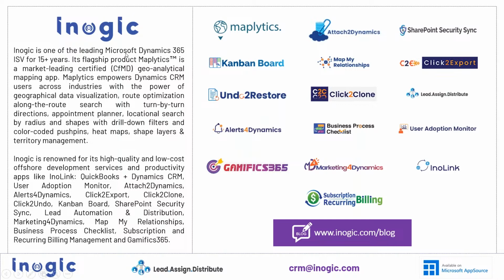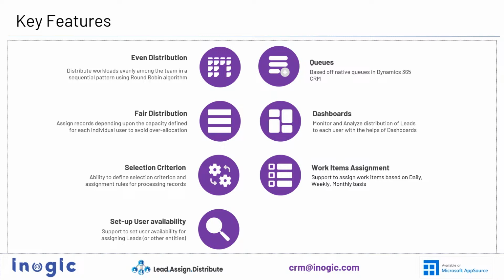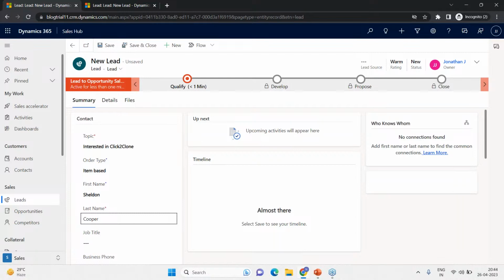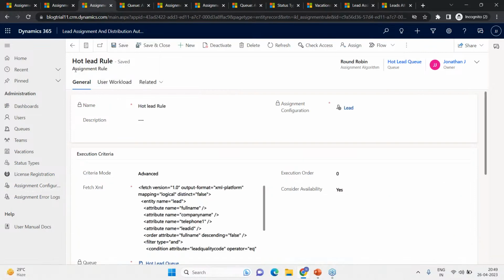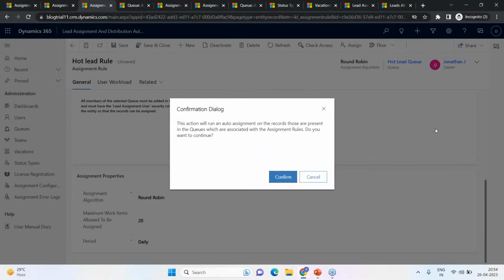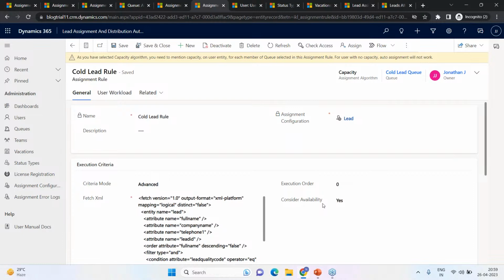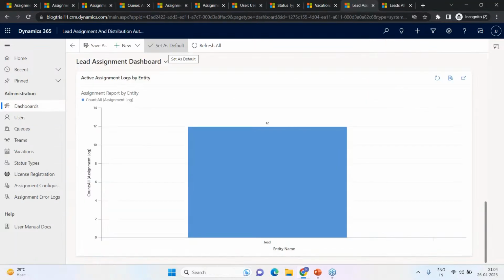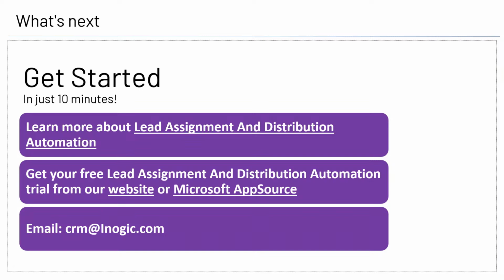Auto-assign leads to sellers using assignment rules in Dynamics 365 CRM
Time and quality of response to a lead make a huge difference to the sales cycle and probability of closure. Businesses relying on Microsoft Dynamics 365 CRM for assigning leads can be overwhelmed with challenges like large teams, high lead volumes, business complexities, inconsistencies in leads, or even unforeseen unavailability of sales representatives.

Additionally, ineffective lead distribution hampers sales and customer experience.

In this webinar, we'll explore how you can assign leads to your sales team with the help of an automated lead assignment and distribution solution. Lead Assignment and Distribution Automation is a Microsoft AppSource preferred app that enables organizations to configure business-specific rules and criteria for the automated distribution of leads. The tool ensures that leads are handled promptly and efficiently leading to faster lead conversion and improved sales performance.

• Sales/Service Managers/admins aiming to automate lead/case or any other work-item assignment and distribution.
• Organizations looking to create a fair lead distribution system.

In this webinar, you will learn the easiest and most efficient way to assign leads in Microsoft Dynamics 365 CRM by
• Distributing leads among sales representatives through round-robin or capacity planning methods.
• Auto-assigning leads based on rules/criteria, such as location, lead source, product interest, etc.
• Monitoring and tracking the number of leads assigned to individual users over a given period of time.